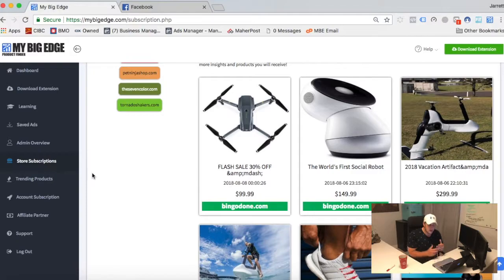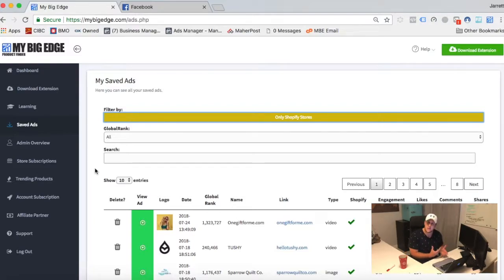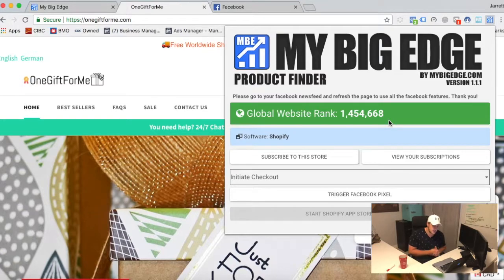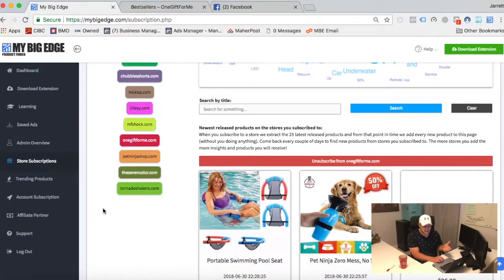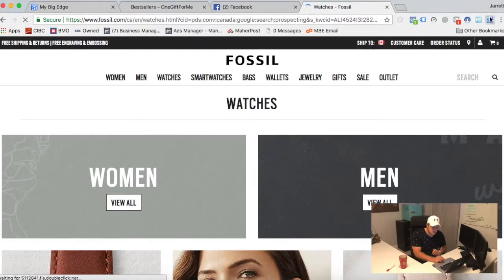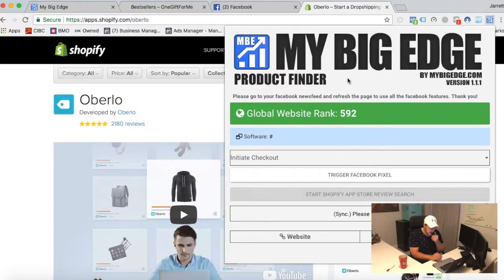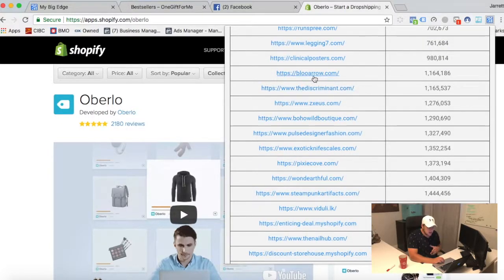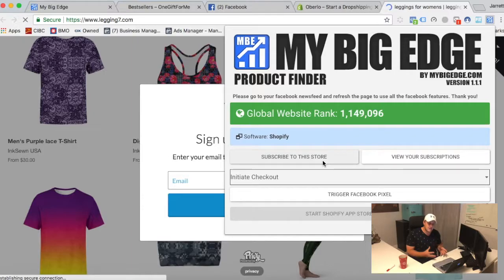Subscribing To Competitors Stores Using MyBigEdge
In this video you will see how to get MBE (MyBigEdge) to follow your competition and monitor what they are working on. This is an amazing tool to implement when you want to replicate an already successful stores' momentum. Rather than spending the money testing new products all the time let your competition test them for you. This powerful tool is just one feature you will find inside MBE.

Rather than only seeing products once they are successful online and everyone is selling them, get ahead on your competition and use their budgets for testing!

If you have not heard of before, this is the app I created and use to find my winning products online. Feel free to message me any questions!

For more information regarding Digital Marketing, SEO & Google Adwords, Email Marketing, and Website Creation, visit 10X Digital Edge Marketing Agency